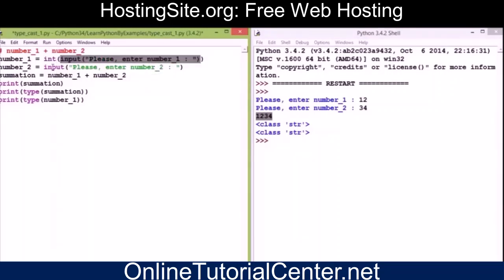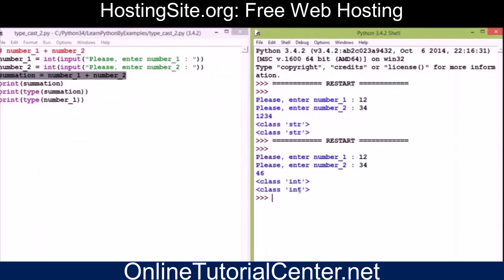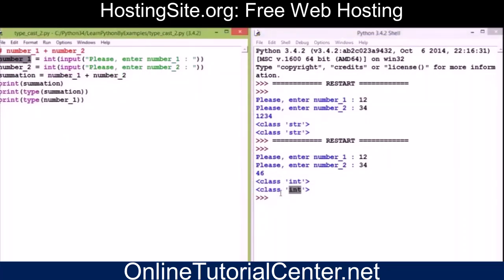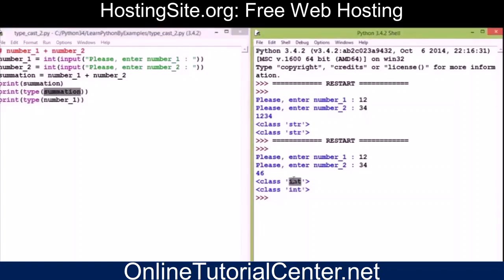Python Programming Tutorial: Casting Strings into Integers in Python | int() | Free Hosting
Python Programming Tutorial:

Python Programming Tutorial: Casting Strings into Integers in Python | int()

To Get Free Web Hosting: HostingSite.org
Hire Professional: HireVirtualExpert.net
OnlineCodeEditor.net
OnlineMegaStore.net